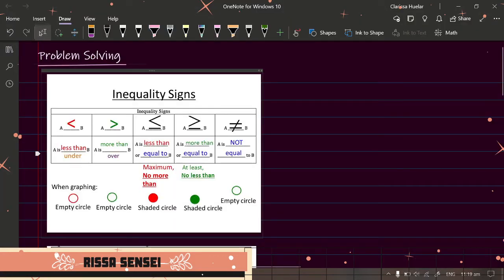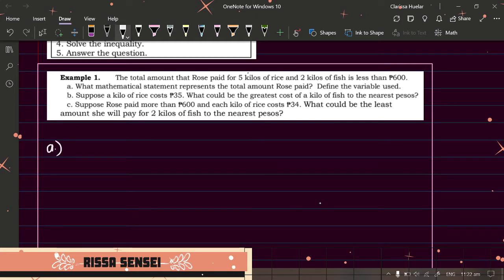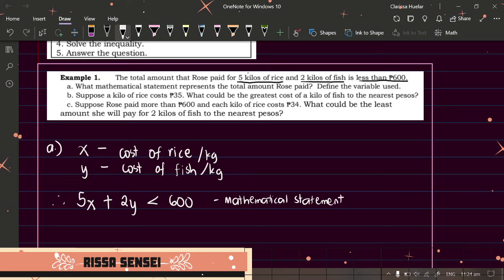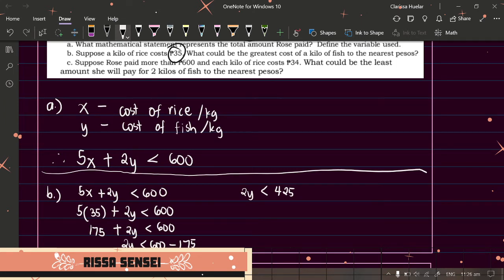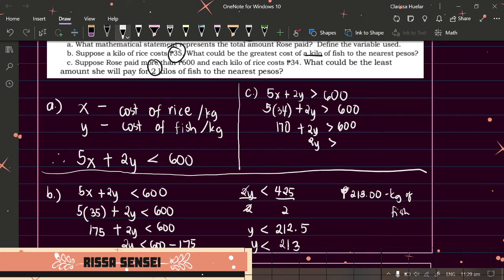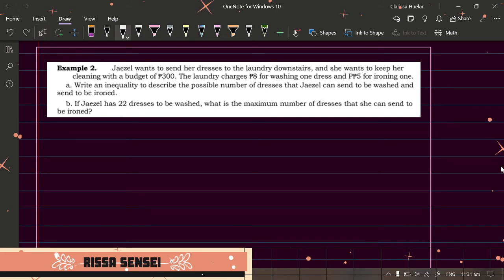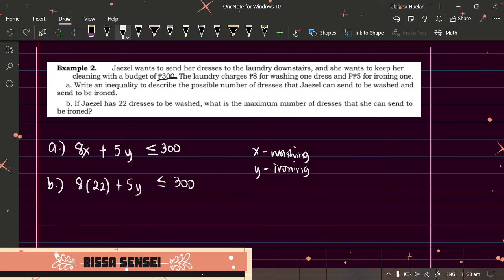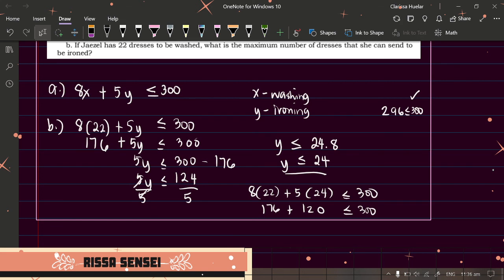Problem Solving Involving Linear Inequalities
Comment down your questions.